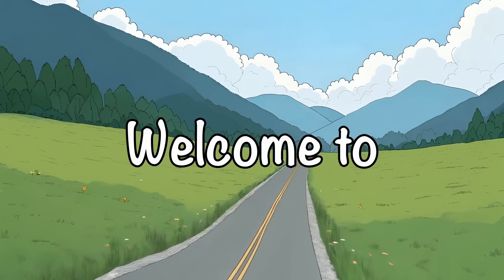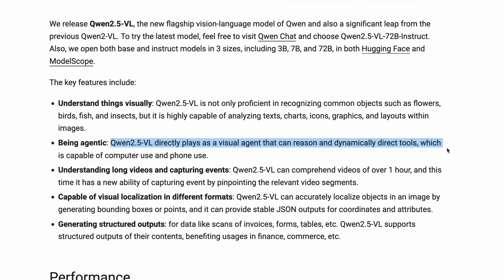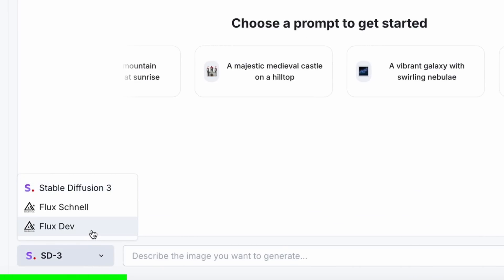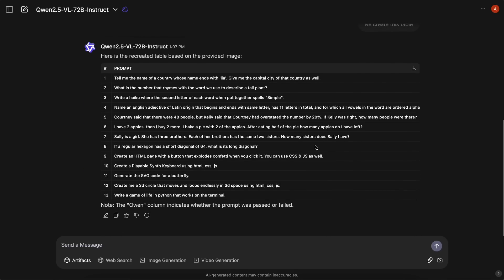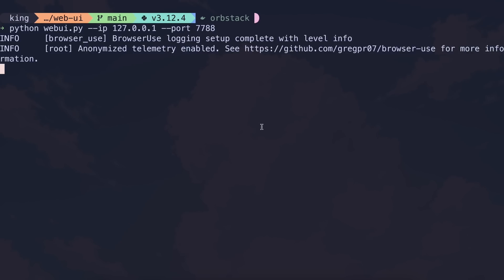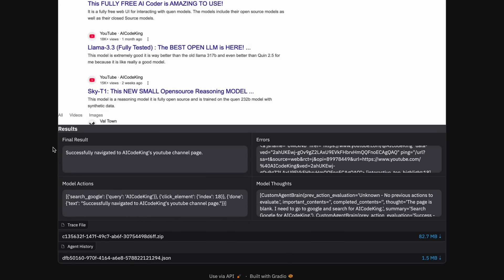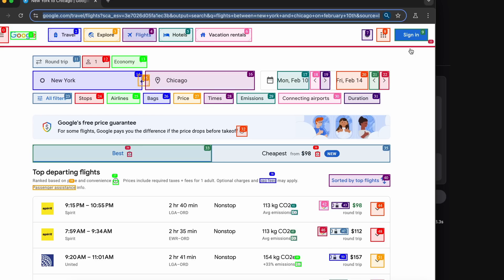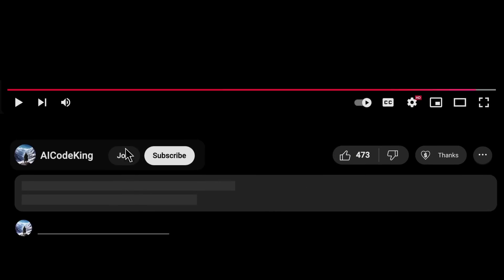Qwen-2.5 Operator: This is The BEST LOCAL AI Operator Agent THAT YOU CAN USE NOW!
In this video, I'll be telling you about Qwen 2.5 VL model and how you can use it combined with Browser Use and use it as an Operator like AI Agent.

Key Takeaways:

🚀 Qwen 2.5 VL launches as a revolutionary AI vision model with three variants (3B, 7B, 72B parameters), competing directly with GPT-4V and Claude Vision in multimodal AI technology

🎥 Breakthrough video understanding features enable deep video analysis, content creation, and automated video processing - perfect for content creators and video editors

🤖 Enhanced agent functionality surpasses GPT-4V Operator in computer control tasks, offering seamless browser automation and AI-powered task completion

💻 Free local deployment options via Hugging Face, with upcoming Ollama and VLLM support, making it accessible for developers and AI enthusiasts

🌐 OpenAI-compatible API integration allows easy implementation into existing AI workflows and applications, perfect for developers and businesses

🔮 Superior performance in benchmarks against leading models like GPT-4V and Claude, establishing itself as a top contender in the multimodal AI landscape

Timestamps:

00:00 - Introduction
02:20 - NinjaChat (Sponsor)
03:28 - Setup & Usage